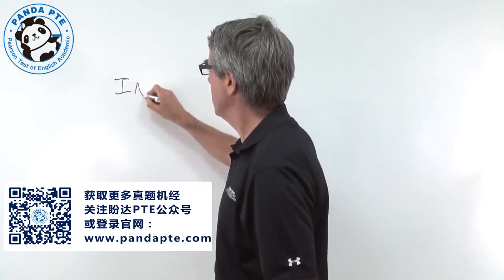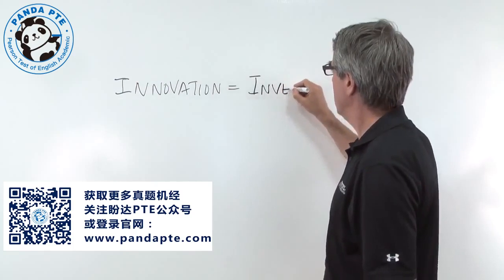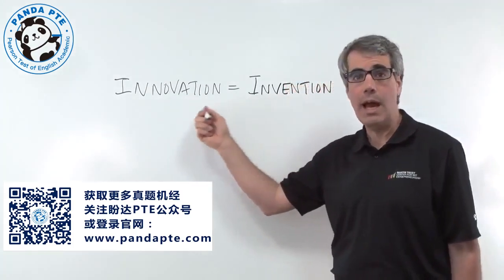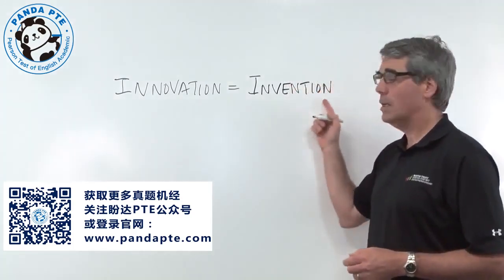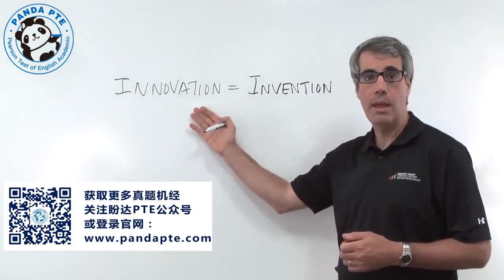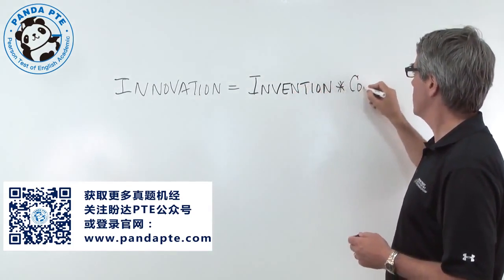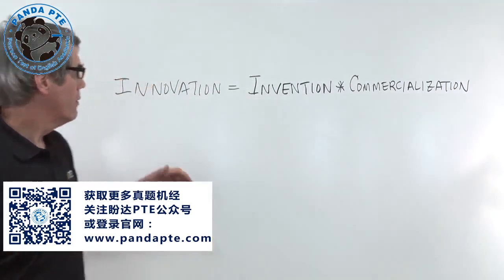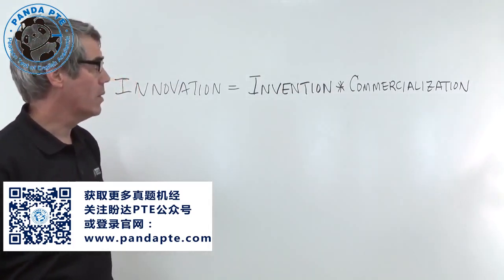Panda PTE RL- Innovation and invention真題機經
Panda PTE Retell Lecture- Innovation and invention真題機經
参考文本:
Innovation equals invention. Let me just stop here. Innovation equals invention often people mistake these two things for the same thing. Innovation equals invention, they are not. Innovation is something that generates value for the world. It makes something faster, better, cheaper. It gives someone some great satisfaction. An invention is an idea, a technology, a patent. In and of itself, it does not generate value. So these two are not the same thing. And sometimes you see them interchange. And that's not correct. So innovation equals invention times commercialization. So and when we look at this equation of innovation something of value, it requires a new idea and then it requires someone or some organization that is going to commercialize that idea. And to make it a value to the world.